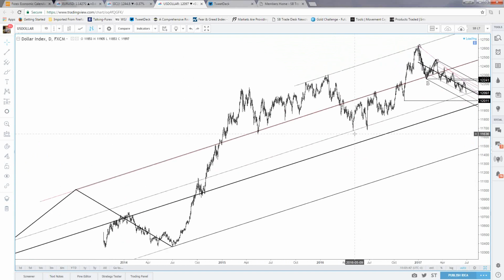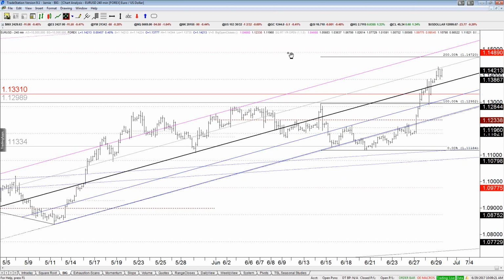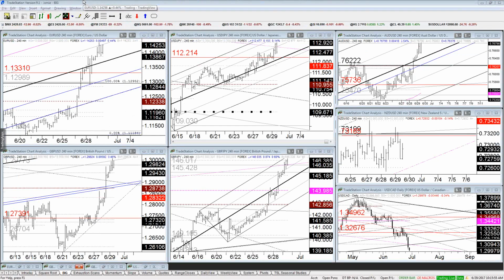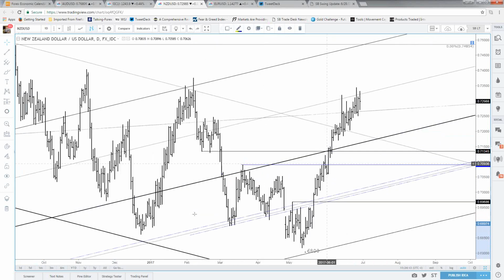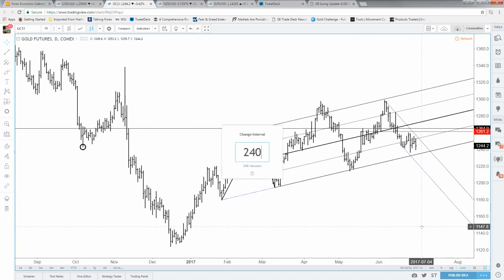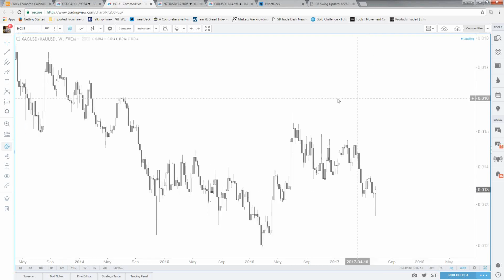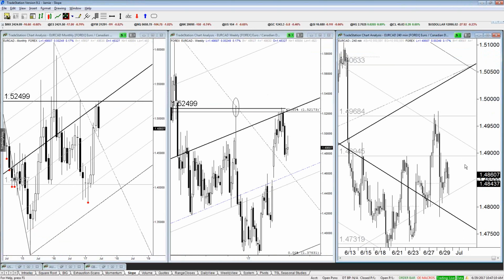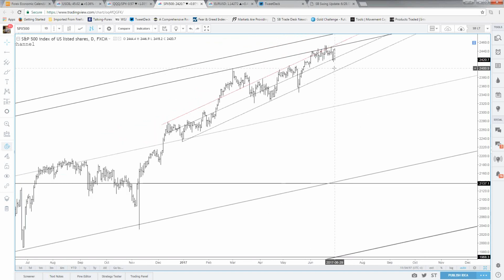Midweek Strategy Webinar: 6/29/2017